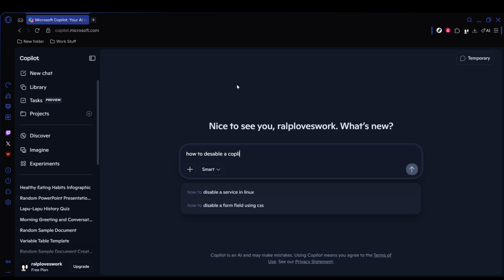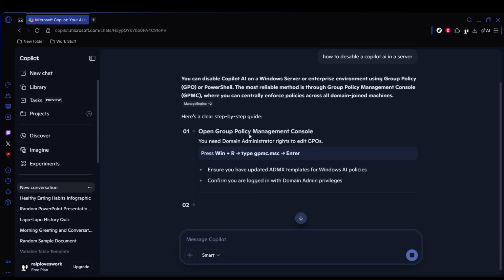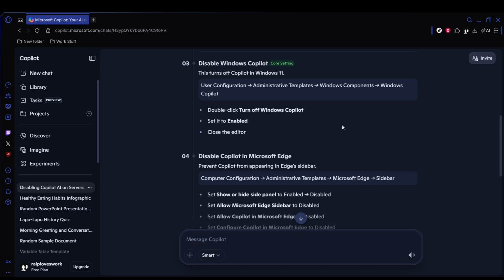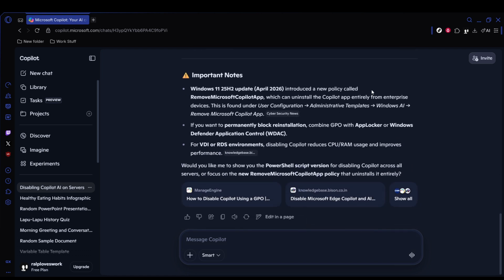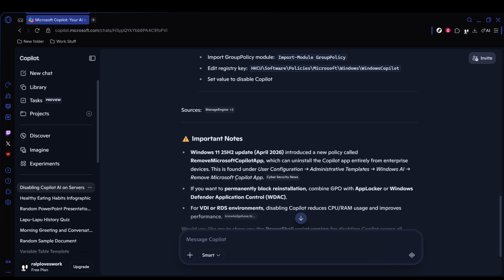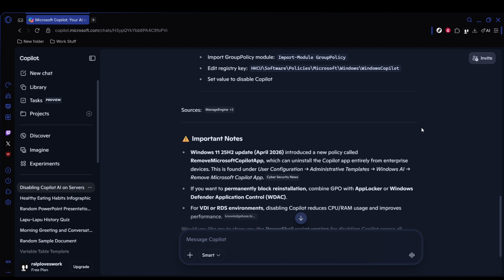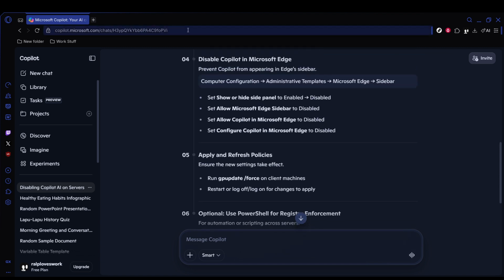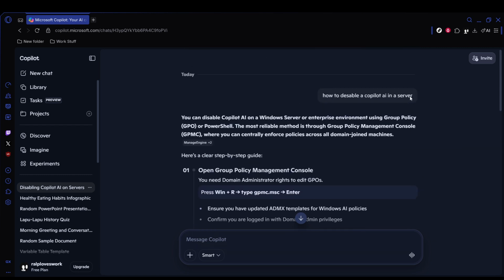How To Disable Copilot AI On Windows Server 2026 [Step By Step Guide]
In today's video we cover How To Disable Copilot AI On Windows Server 2026 [Step By Step Guide]